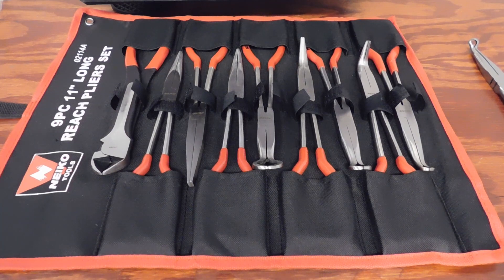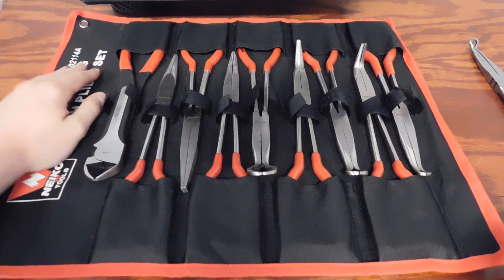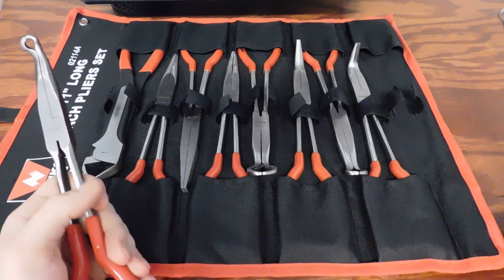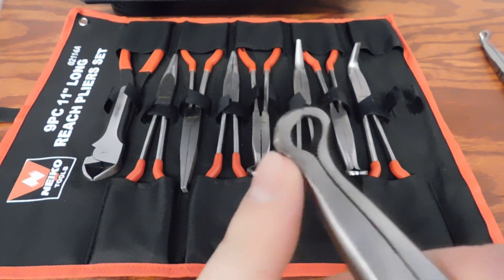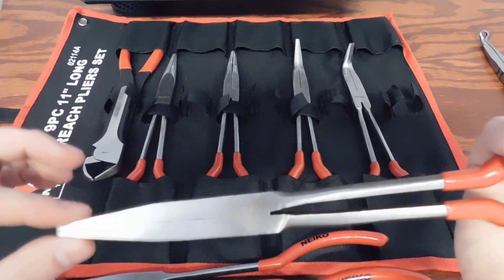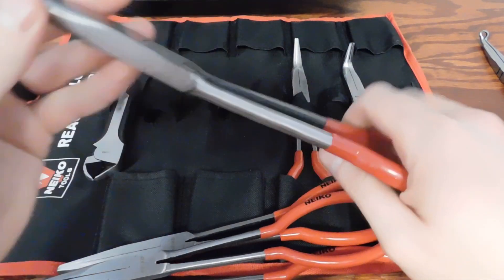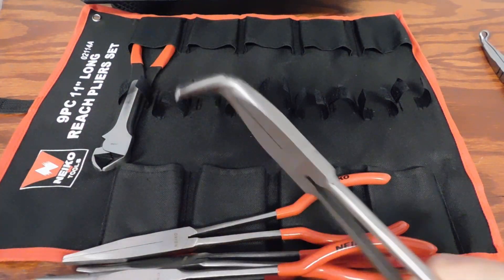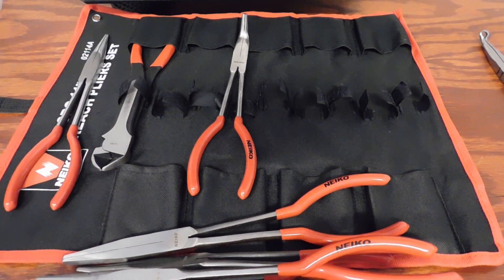Tool Talk Ep. 5 Worst Plier Set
Here I am going over a very disappointing tool purchase. I hope you all enjoyed. Thank you all for your support!!

Camera Micover
Block Tester
Rotary Accessory Kit
Southwire Tools Ratcheting Screwdriver
Southwire Tools 5N1 Pliers
Southwire Tools Multi Tool